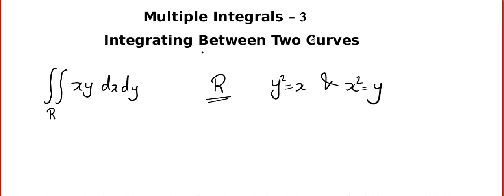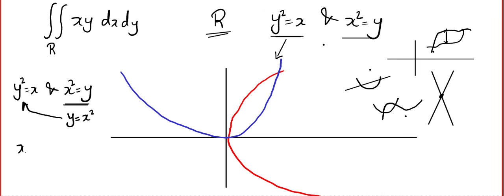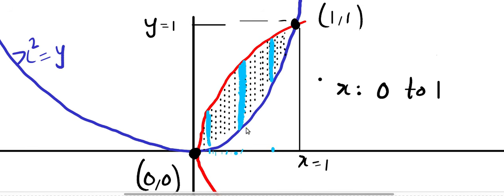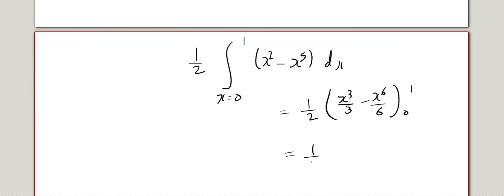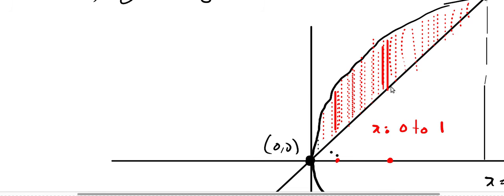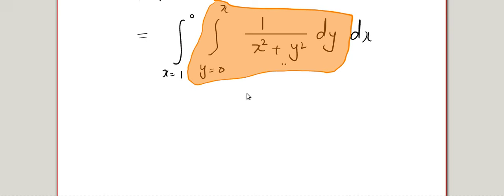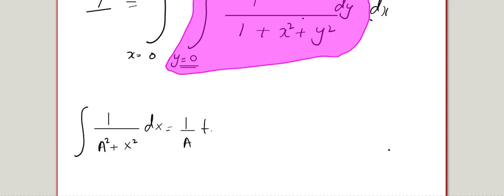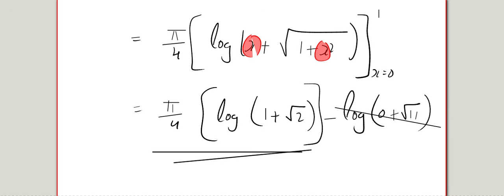Multiple Integrals - LESSON 3 Double Integrals Using Vertical And Horizontal Method